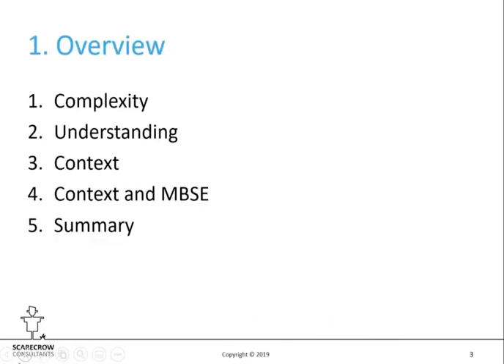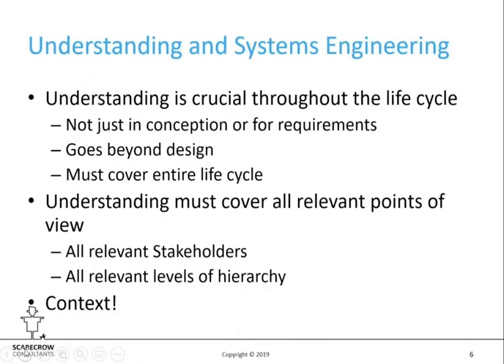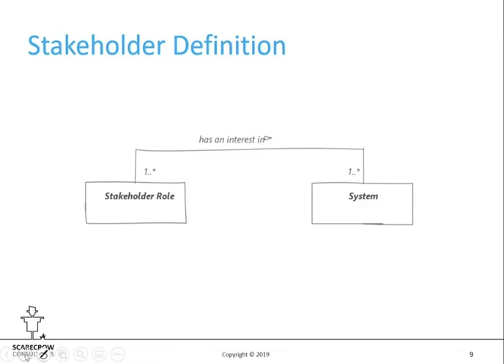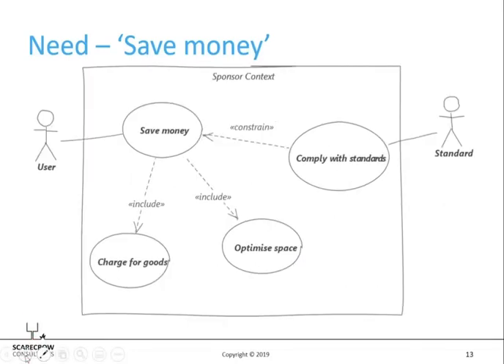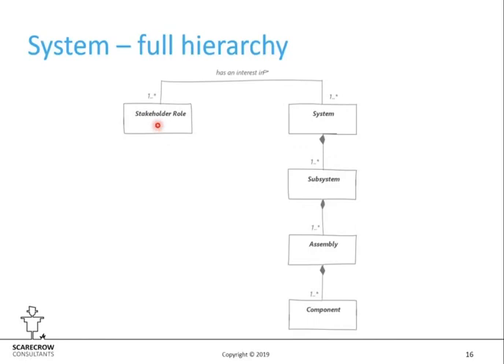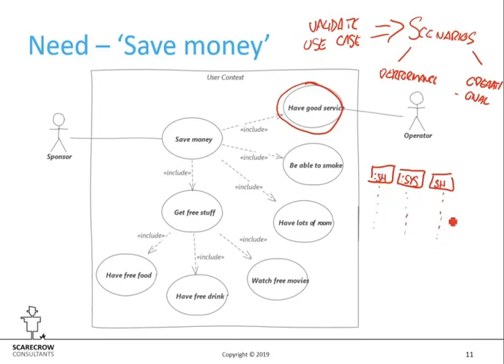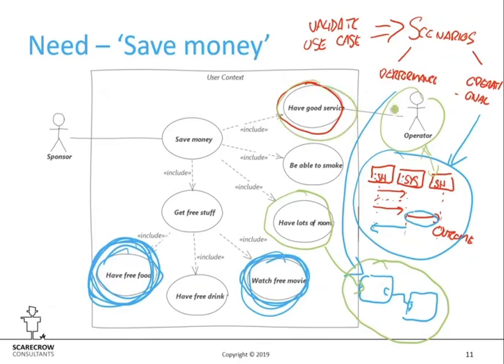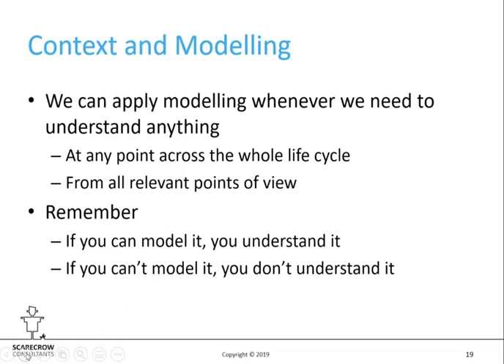Understanding and Model-Based Systems Engineering: Context Modelling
The third in our series of free lectures on MBSE. This week we explore how MBSE can help with understanding through Context Modelling